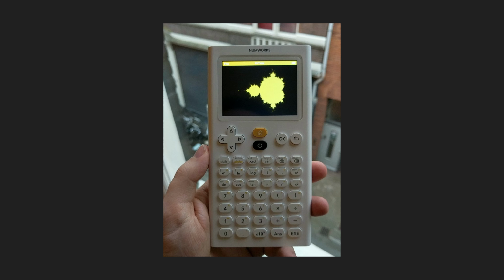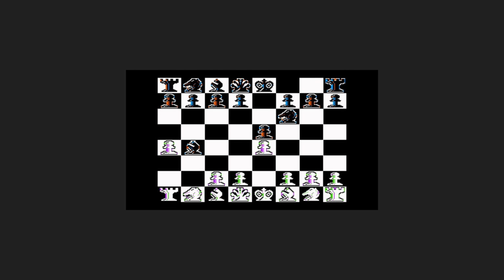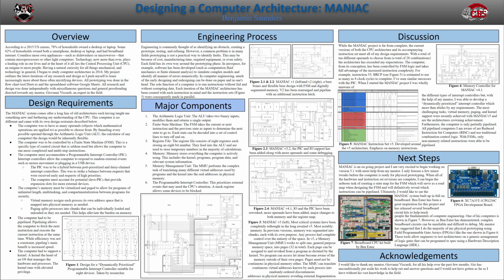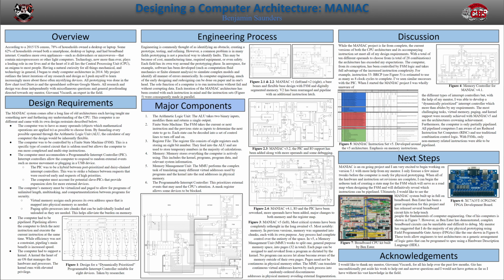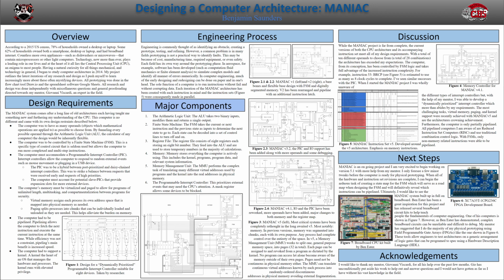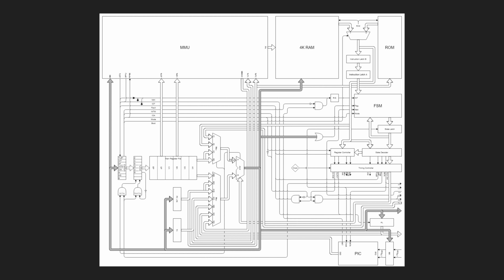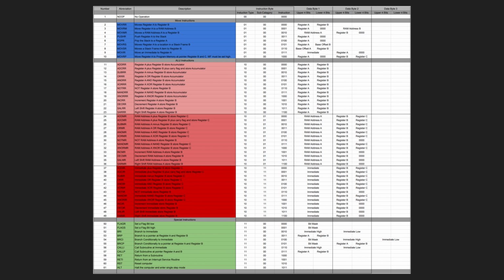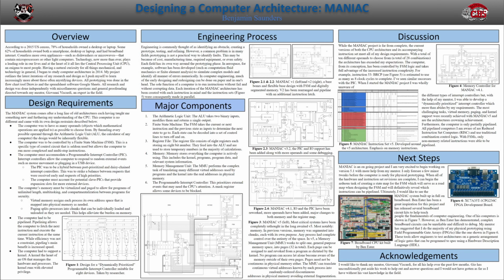MANIAC Makes a Speech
MANIAC is an 8-bit CPU designed by myself to teach myself more about core concepts in computer architecture. Powered by Finite State Machine technology, MANIAC has everything from full IO support including a custom built Programmable Interrupt Controller handling up to 256 IRQ lines to paged virtual memory space and kernel support. A ton of work went into this project and painstaking attention of detail went into every component. Thanks.